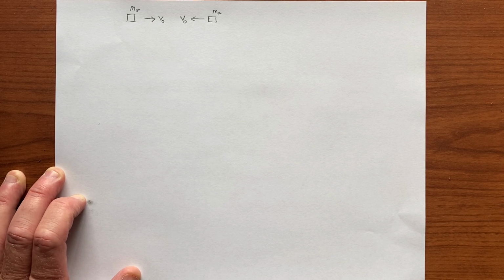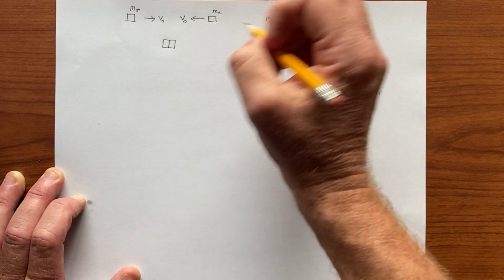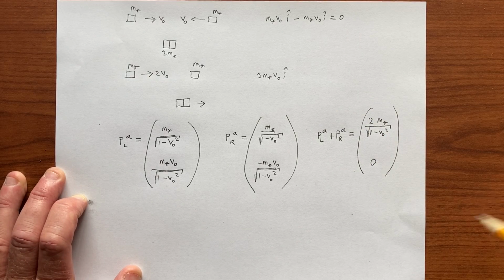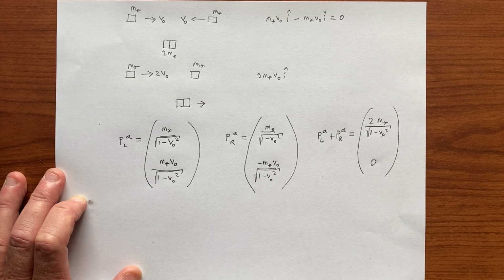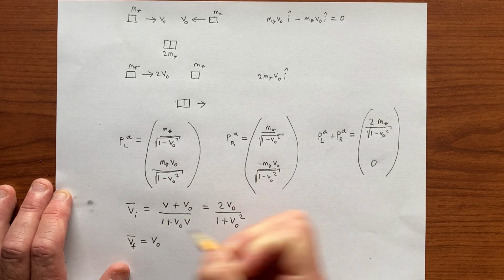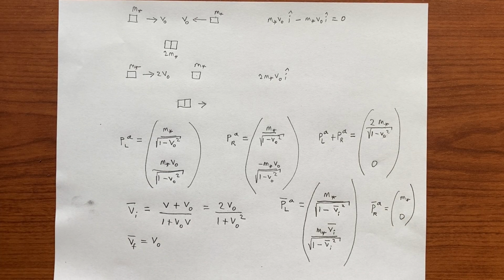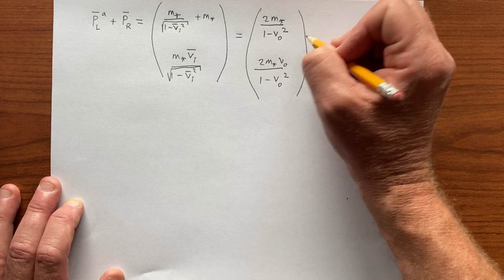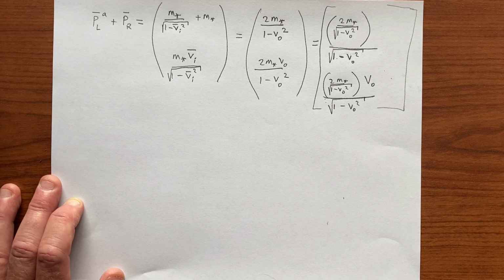Adding 2-momenta in collisions?